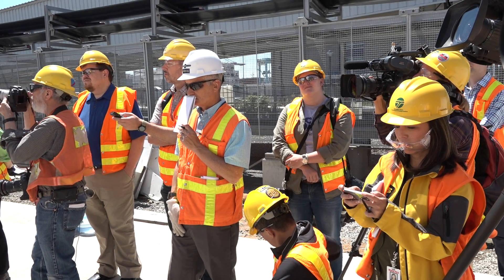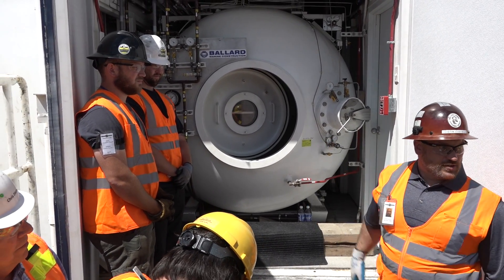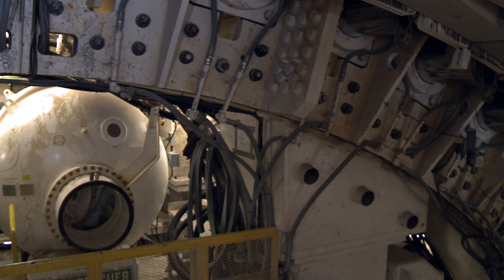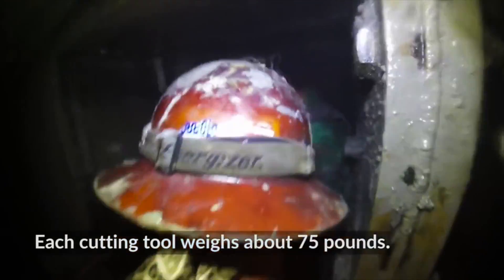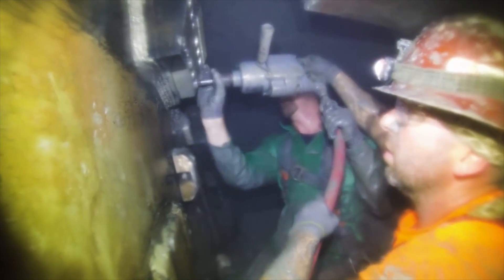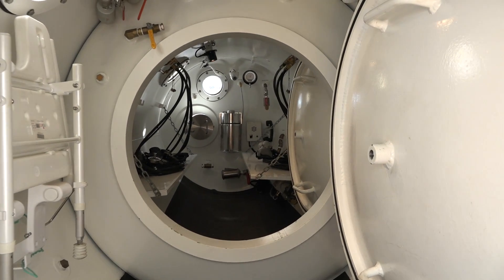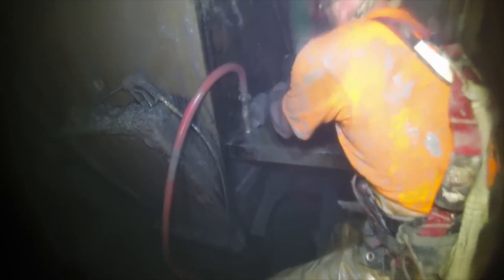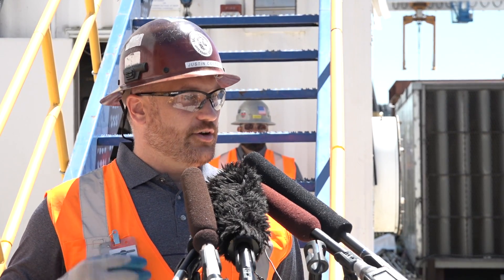Seattle TBM hyperbaric maintenance work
Project Manager Chris Dixon of Seattle Tunnel Partners (STP) and Justin Costello, Hyperbaric Division Manager of Ballard Marine Construction describe the process of completing hyperbaric maintenance interventions into the pressurised excavation chamber of the EPB TBM Bertha on the SR99 Alaskan Way highway tunnel project in Seattle